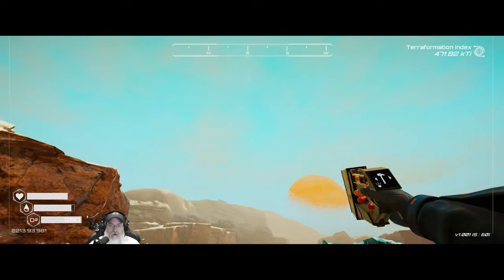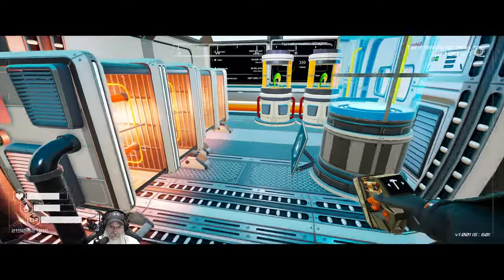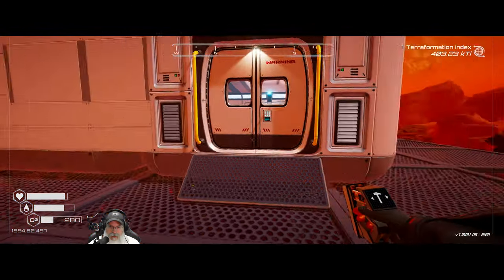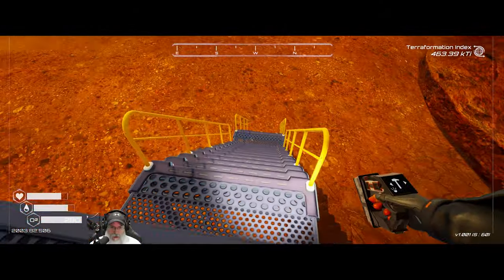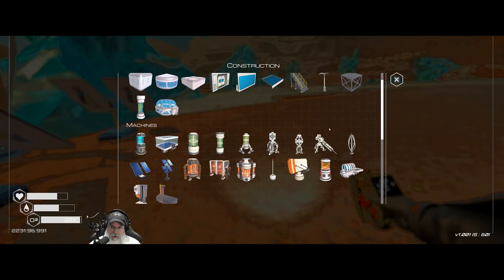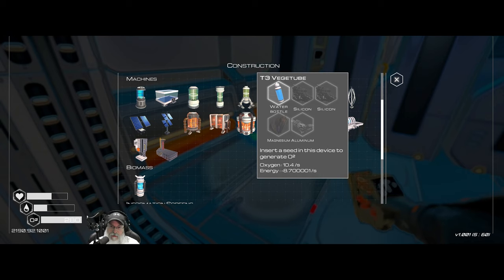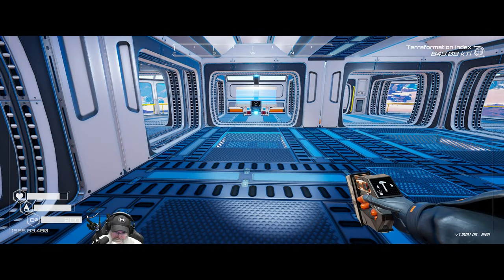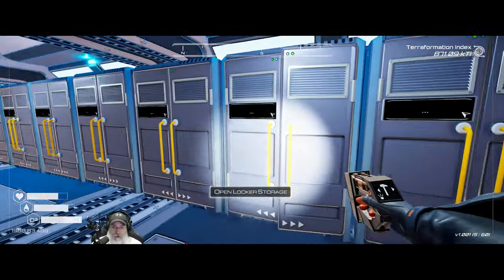Planet Crafter 1.0 Intense Difficulty | E5 Rainfall and a Jet Pack